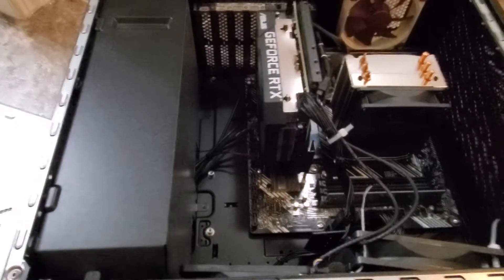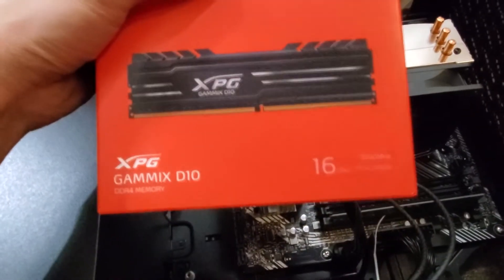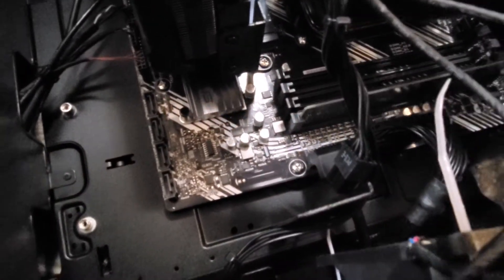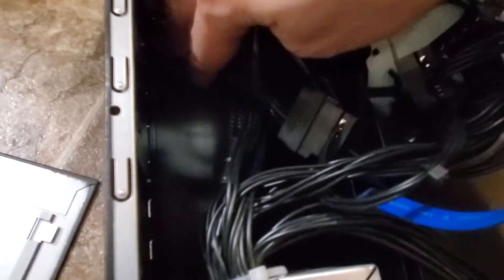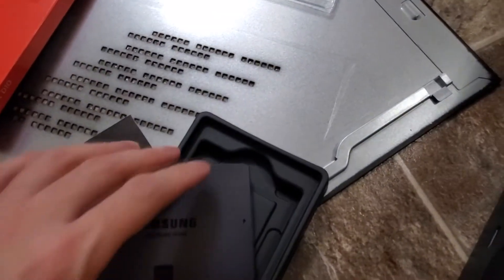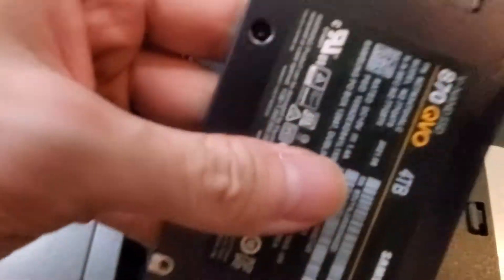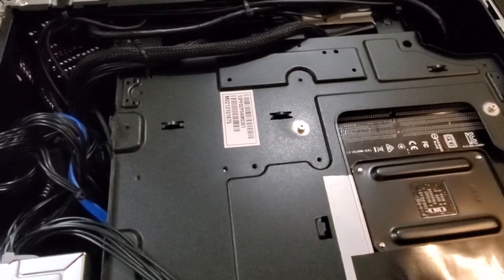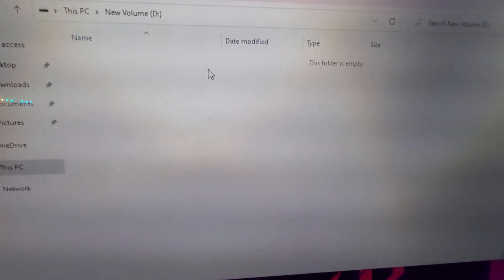How To Upgrade ASUS ROG STRIX G15DK Gaming PC 4TB SSD x 1TB SSD 32GB RAM